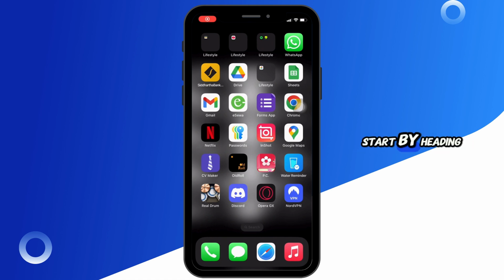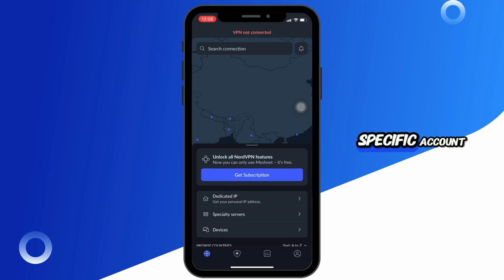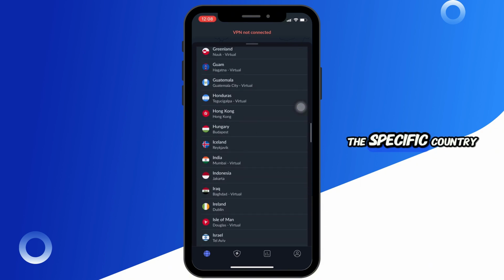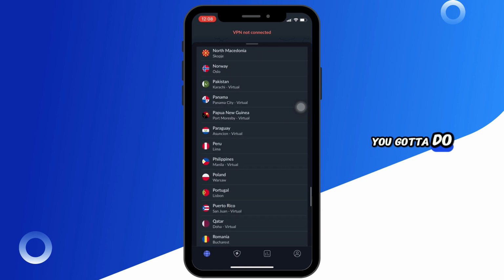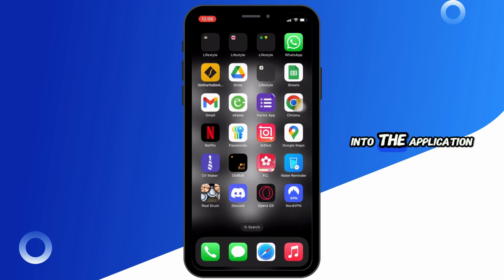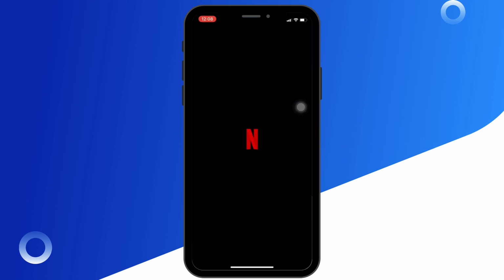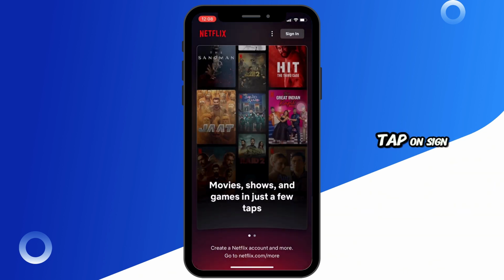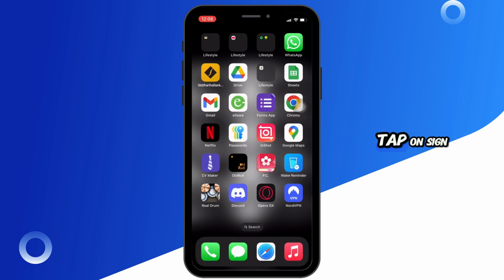How to Use NordVPN for Netflix (2025)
Want to watch Netflix from any country in 2025? This video shows you how to use NordVPN for Netflix, bypass geo-restrictions, and fix Netflix VPN errors. Step-by-step guide for PC, Mac, iPhone, and Android, including how to pick the best server, switch regions, and troubleshoot common issues. Stream all your favorite shows safely, anytime, anywhere!

Timestamps:
0:00 Introduction
0:10 How To Use NordVPN for Netflix